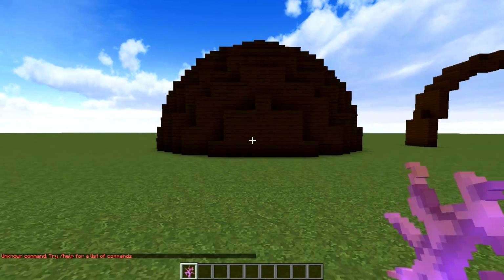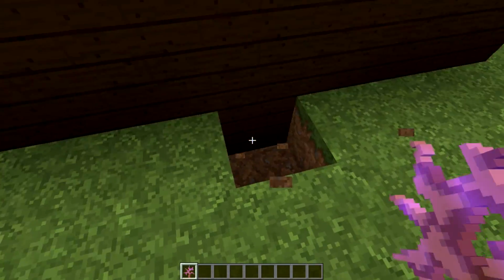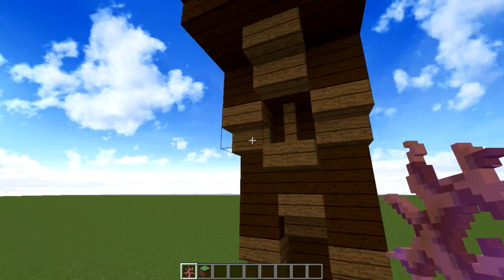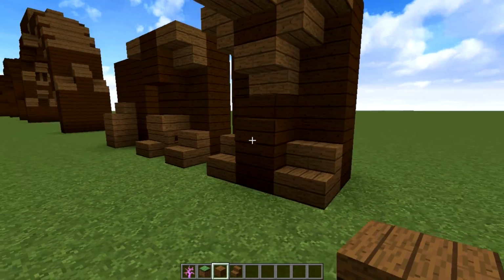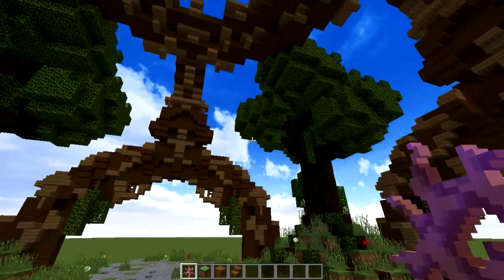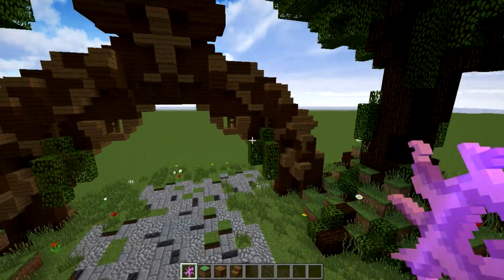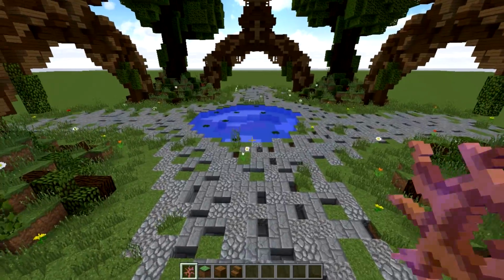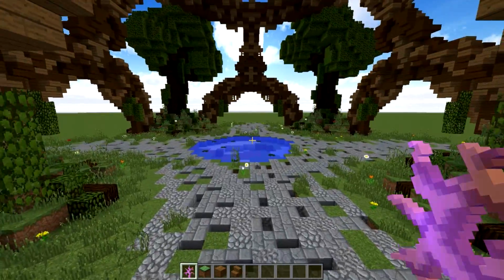Minecraft: Easiest Way to Make Gorgeous Arches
Welcome to learning how to make amazing arches in Minecraft. If you found this helpful don't be afraid to show your support.